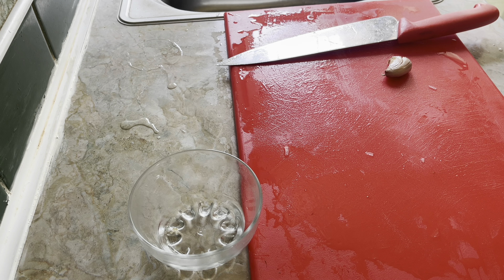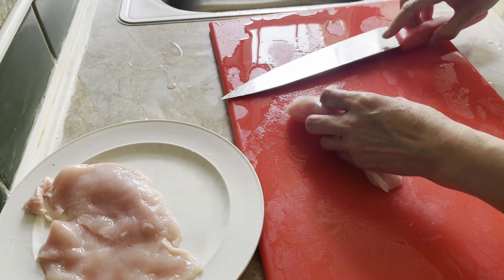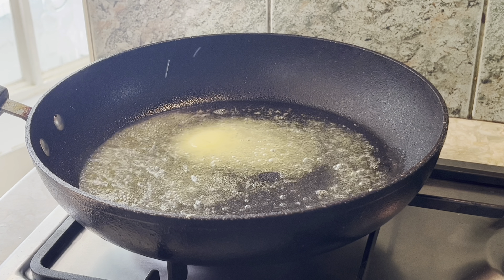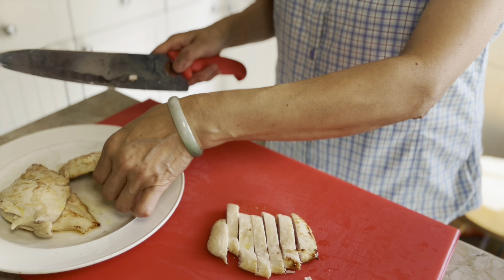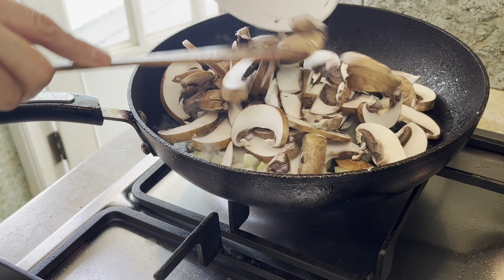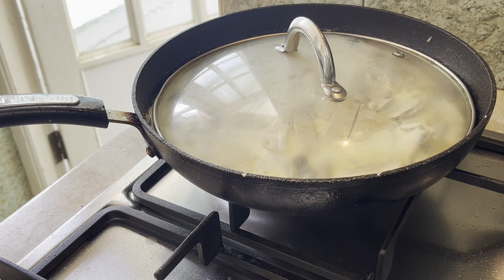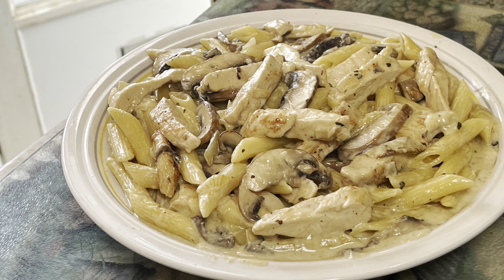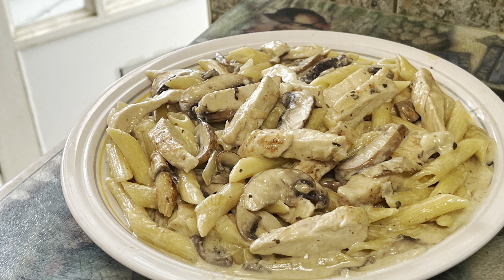Creamy Garlic Chicken & Mushroom Pasta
Ingredients
Onion 1 Diced
Mushroom 250g
Heavy Cream 200g
Grated Cheddar Cheese 60g
Grated Parmesan 60g
Pesto 2 tbsp
Chicken Broth 150ml
Cooked Penne Pastas 400g
Seasoning=
1 tsp Salt
1/2 tsp Black Pepper
1/2 nutmeg
2 tbsp Butter